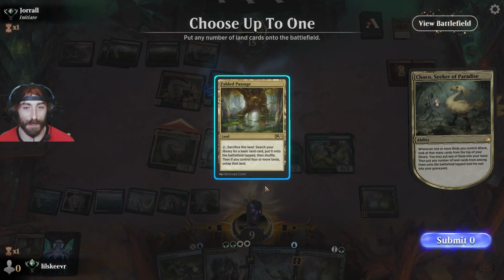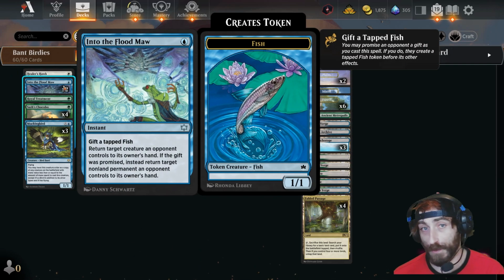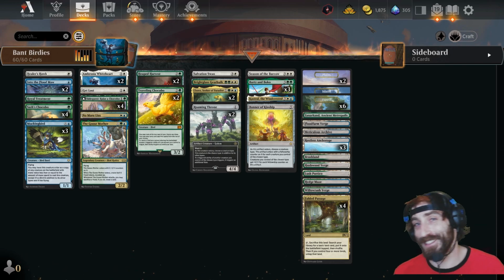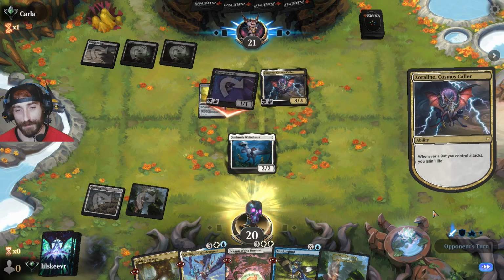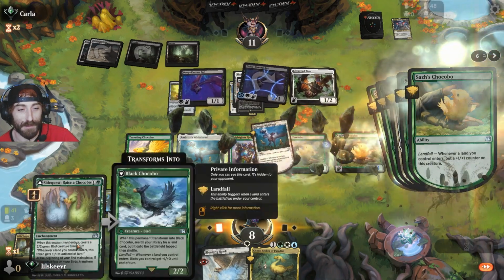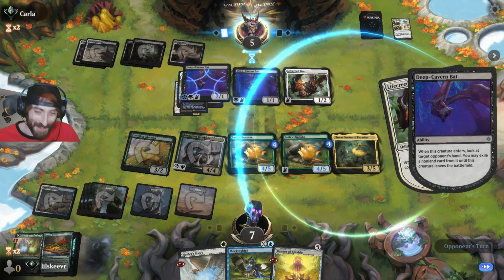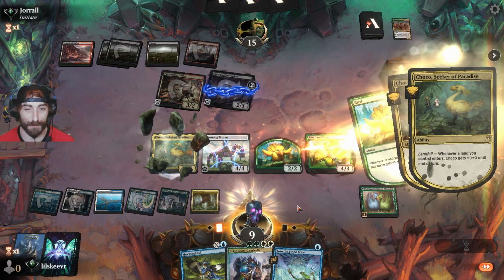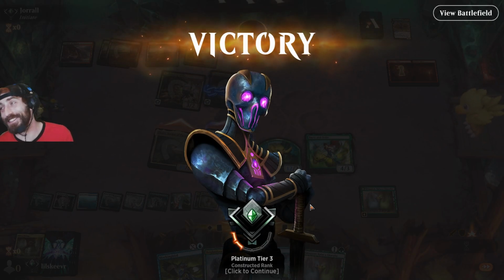Bant Birds... BROKEN!? - Chocobo Final Fantasy Standard Deck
BEST Bird Deck in Final Fantasy Standard? Traveling Chocobo & Choco, Seeker of Paradise really combo well, especially with Roaming Throne doubling our LANDFALL triggers! Sidequest: Raise a Chocobo & Ambrosia Whiteheart generate tons of Bird Tokens! BANT MTG Deck

Deck
2 Ambrosia Whiteheart (FIN) 6
6 Forest (UND) 96
3 Mockingbird (BLB) 61
1 Island (UND) 90
1 Salvation Swan (BLB) 28
4 Sazh's Chocobo (FIN) 200
2 Plains (UND) 88
4 Sidequest: Raise a Chocobo (FIN) 201
2 Traveling Chocobo (FIN) 210
3 Bartz and Boko (FIN) 175
1 The Goose Mother (WOE) 204
2 Choco, Seeker of Paradise (FIN) 215
1 Kastral, the Windcrested (BLB) 221
2 Into the Flood Maw (BLB) 52
2 Roaming Throne (LCI) 258
1 Season of the Burrow (BLB) 29
1 Royal Treatment (WOE) 183
2 Heaped Harvest (BLB) 175
1 Healer's Hawk (FDN) 142
1 Banner of Kinship (FDN) 127
3 Restless Anchorage (LCI) 280
1 Floodfarm Verge (DSK) 259
1 Meticulous Archive (MKM) 264
1 Hushwood Verge (DSK) 261
1 Brushland (BRO) 259
1 Lush Portico (MKM) 263
1 Willowrush Verge (DFT) 270
1 Get Lost (LCI) 14
1 Hedge Maze (MKM) 262
4 Fabled Passage (M21) 246
1 Zanarkand, Ancient Metropolis (FIN) 293
1 No More Lies (MKM) 221
1 Brightglass Gearhulk (DFT) 191